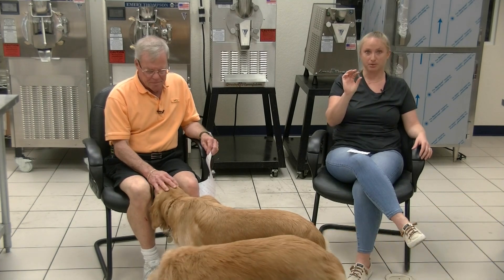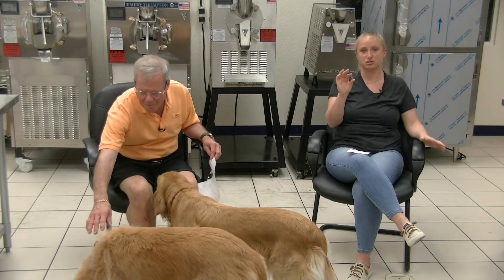Weekly Q&A April 26, 2022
When should I change my scraper blade springs?
Why is my Italian Ice separating when I'm chilling it after production?
Why doesn't the door of my machine close easily sometimes after installing the dasher?
How long does Emery Thompson support their machines? How about support for used machines?
Where can I find the User's Manual for my machine?
Do you have troubleshooting tips? Videos?
Do you have formulas online? How do you adapt a formula to a different size machine?
I'm moving my machine to a new location, can I lay it down on it's back during the move?
Can I fill my machine's freezing cylinder to the top before starting my production of that product?